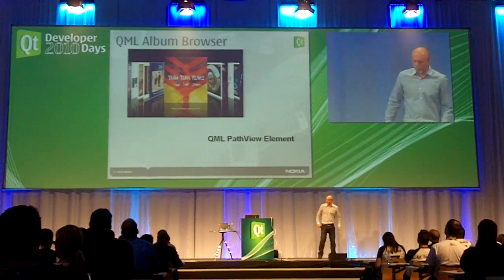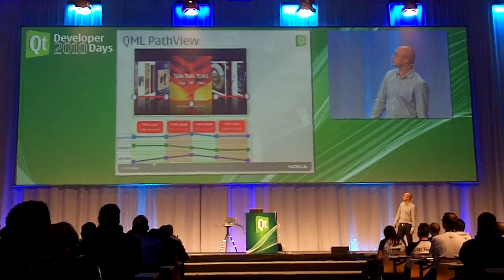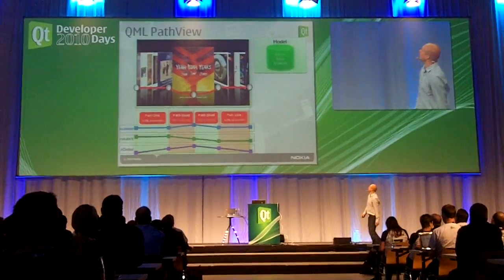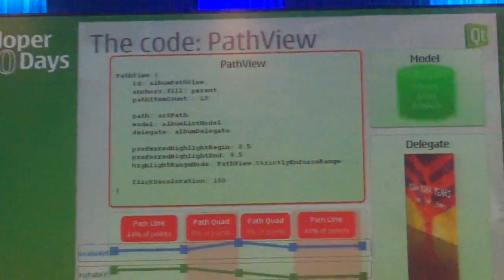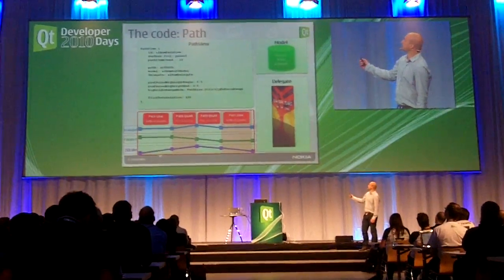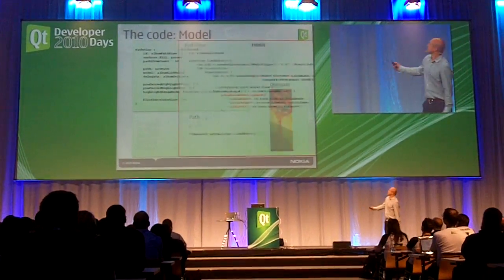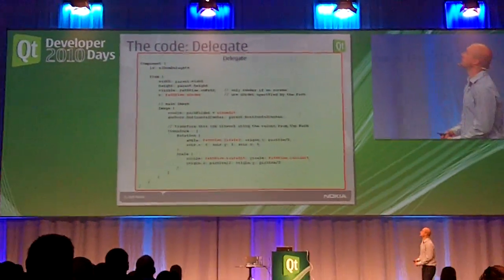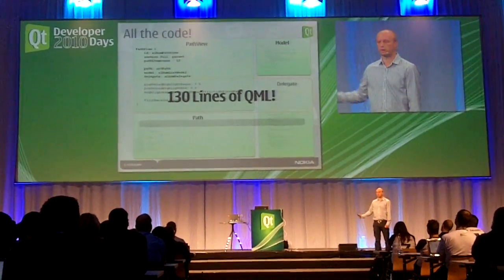QML Demo at Keynote - Qt Developer Days 2010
Keynote Qt Developer Days 2010 in Munich, Germany:
This is a QML Demo, demonstrated by Richard Collin, Director Advanced Development at Nokia Qt Developmant.